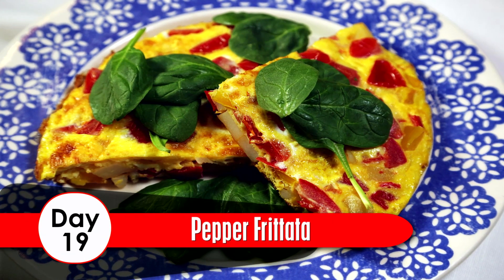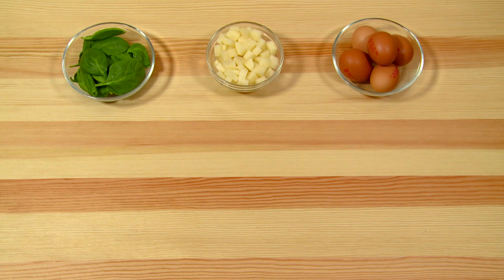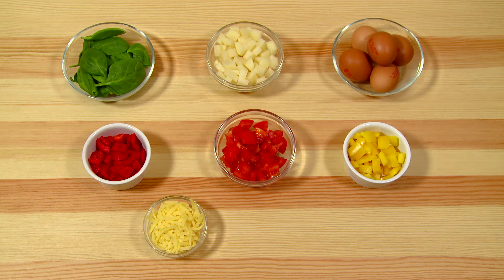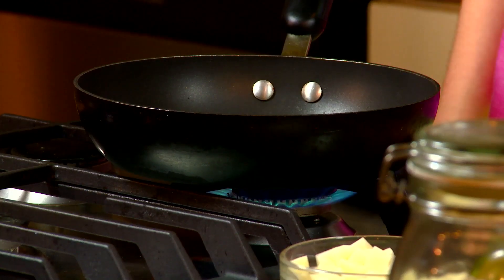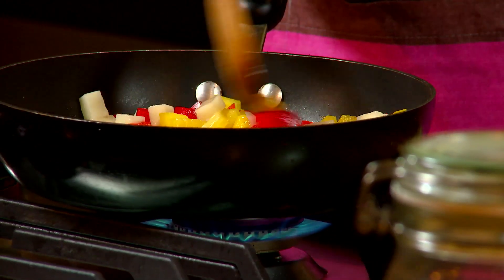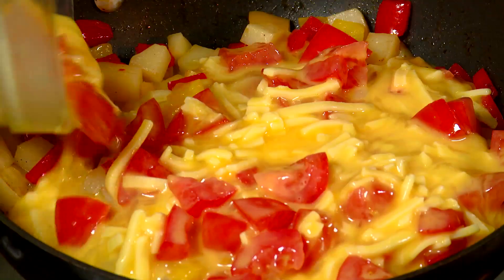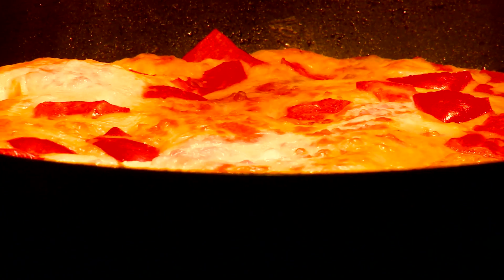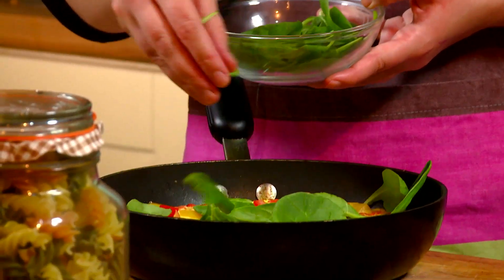Day 19: Pepper Fritatta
And Twitter To find out more about this recipe or to see all of the Operation Transformation meals go